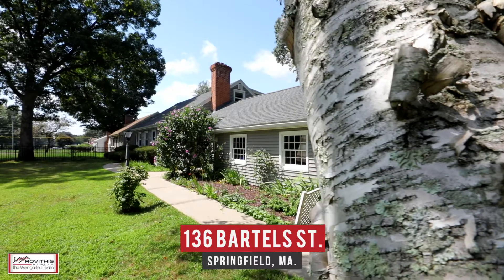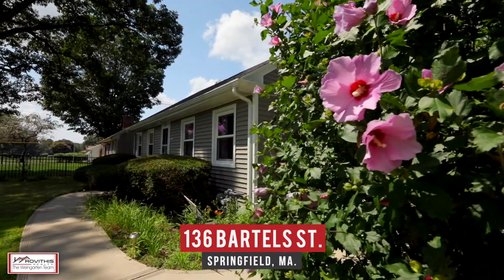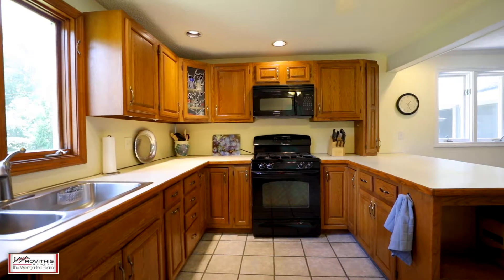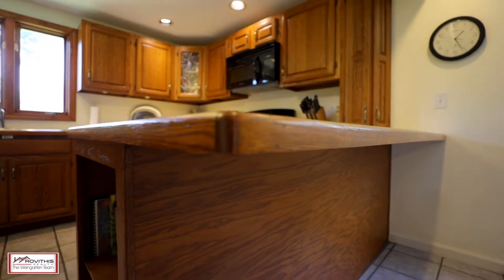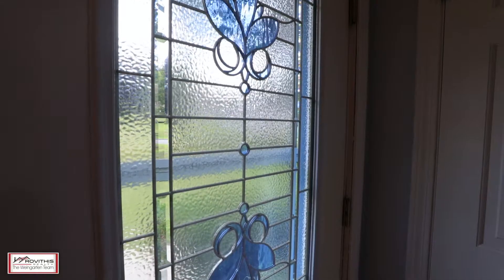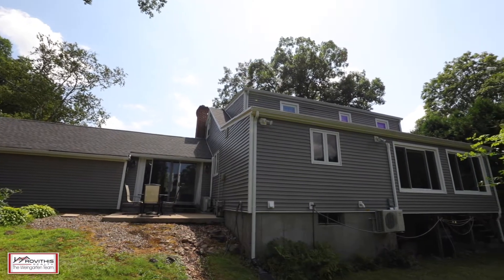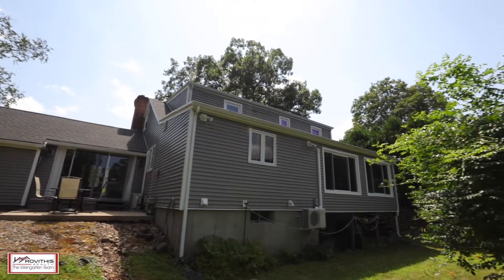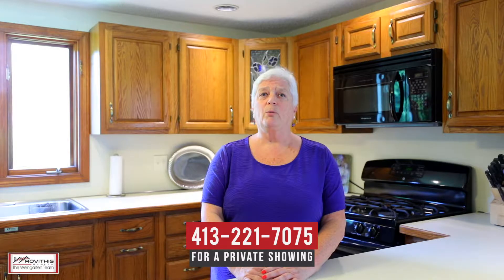136 Bartels St. Springfield Ma. 01128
For Sale: 136 Bartels Street Springfield MA 01128

This four bedroom, two full bathroom, Cape style home has a lot to offer! With over 2,000 sq. ft. of living space, this home has room for you to grow. Each floor features two bedrooms and one full bath. Entertaining is a breeze with this large, open floor plan. Seamlessly move from the kitchen, to the dining area, which features a window to the living room, so everyone can be involved in the conversation! The living room also features a gas fireplace with remote control. Keeping comfortable has never been easier with two ductless mini-split systems. One is centrally located in the kitchen, while the other resides in your four-season porch, overlooking the fenced-in backyard. The two-car attached garage opens into a den or office style room. There is also a slider leading to the patio and large yard. Other notables include lots of built-in shelves and stained glass doors.